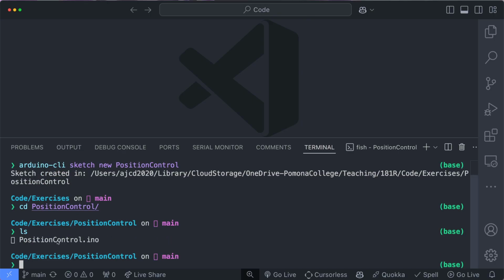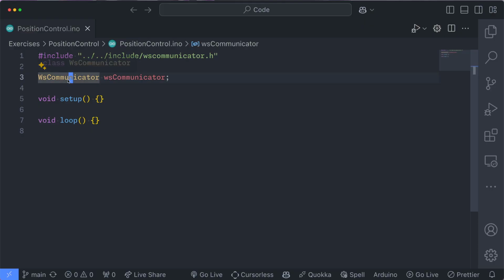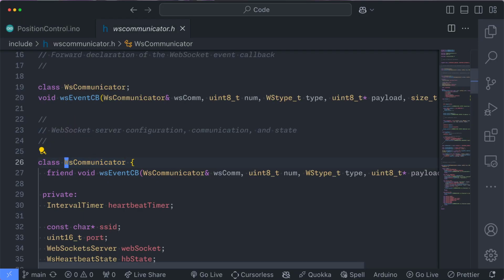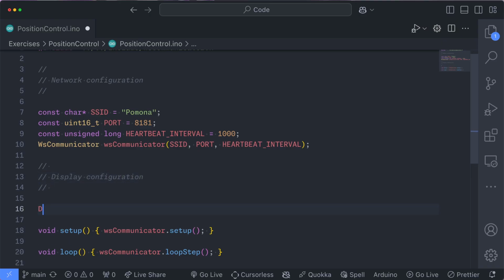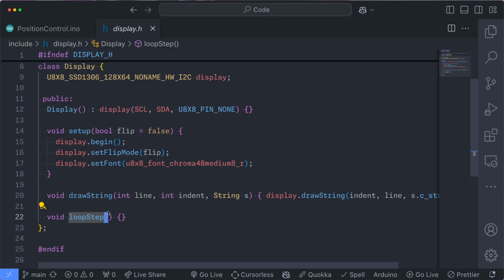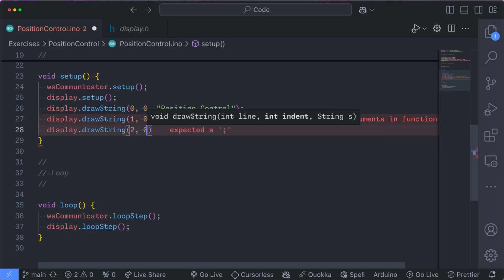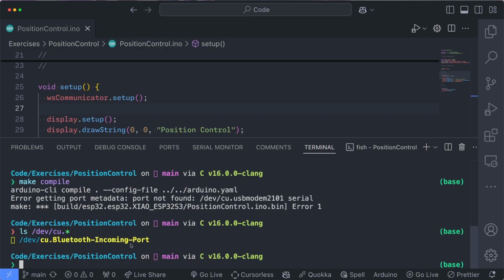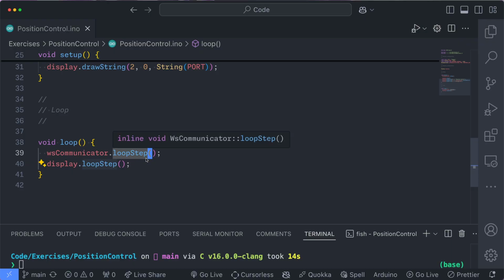Position control sketch setup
Video for the seventeenth lecture of CS 181R Mobile Robotics at Pomona College: